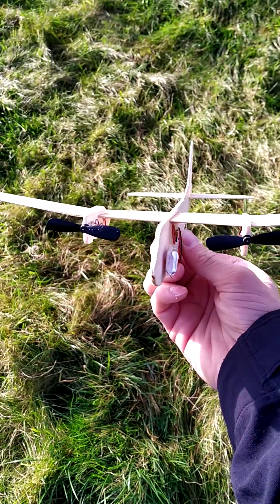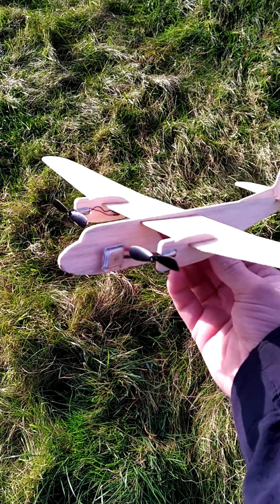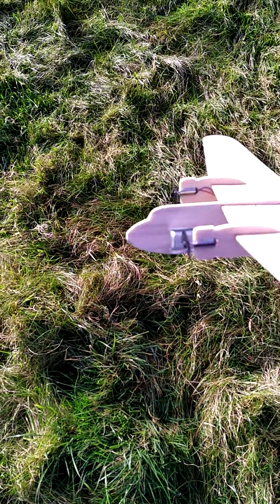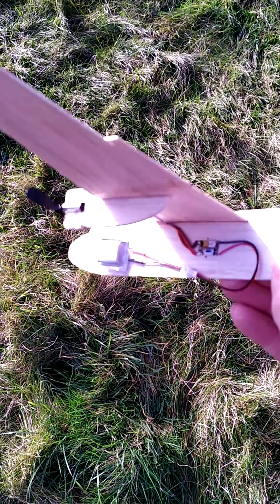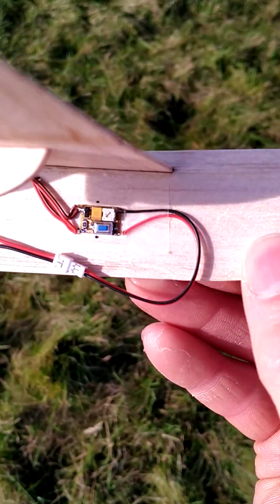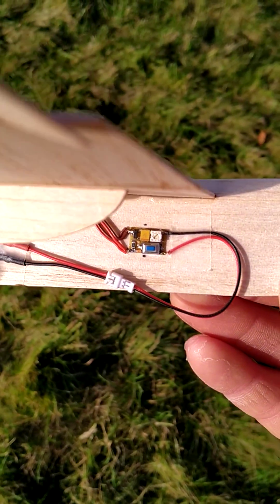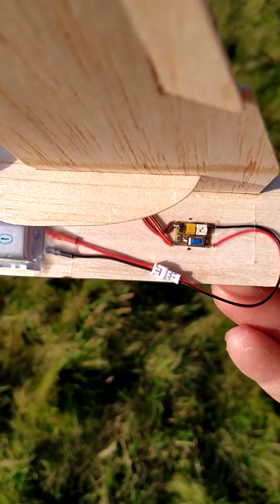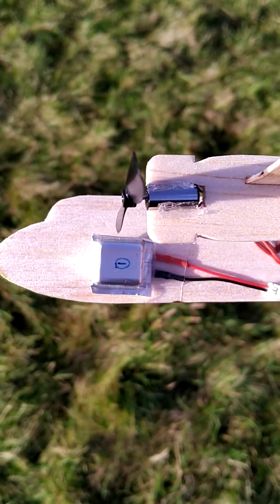Free Flight DC-5 Twin Electric - 13"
A sheet balsa test bed for free flight scale twins using 6mm coreless motors, 1S Lipo and my etched circuit board version of the Peterborough FET timer. 13" wingspan and weight is 17.7g.

The timer is 8mm x 12mm (5/16" x 1/2") and weighs 0.3 grams (ex wires.) It will run brushed/coreless motors drawing up to about 5A. A push button starts the motor and run time is adjusted with a trimpot. There is a short decay phase (around 25% of the run time.)